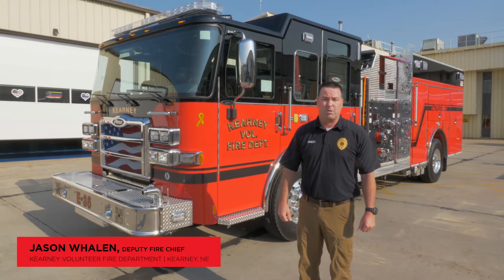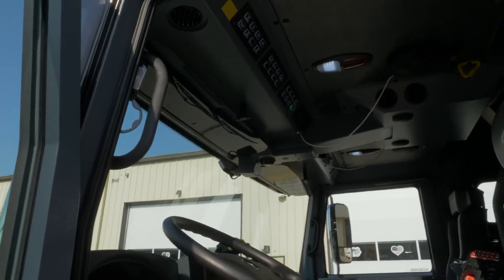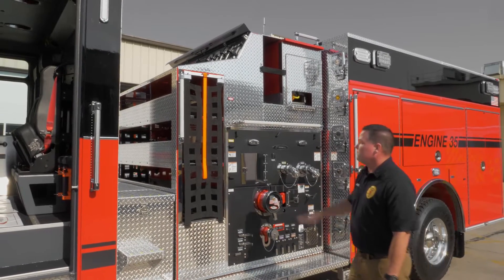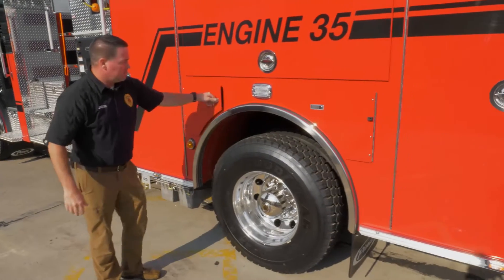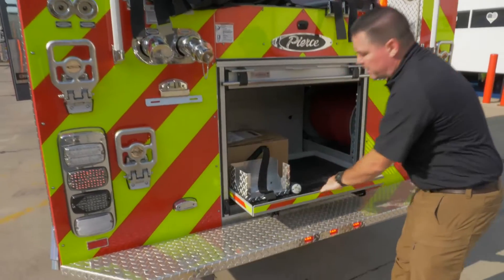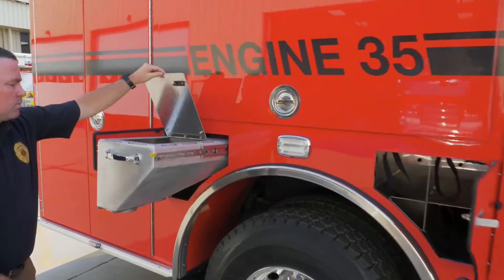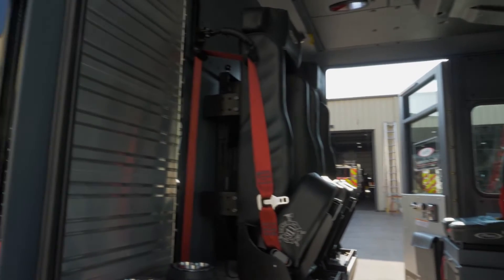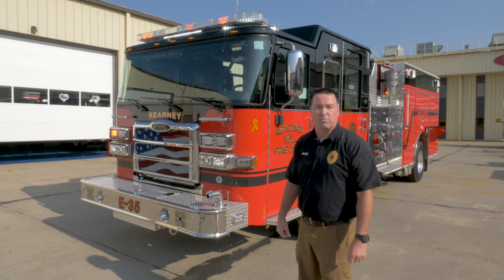Enforcer™ Pumper – Kearney, NE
Walk around Kearney Volunteer Fire Department’s Enforcer Pumper with Deputy Fire Chief Jason Whalen. The Husky12 Foam System uses patented flow meter-based technology and is highly accurate over a wide range of pressures from 75 psi to 250 psi. The vinyl seating makes for easy clean up, and the backlit handles and steps offer safer maneuverability at night. The crosslays have quick release nets to quickly get what is needed. The retractable cord reels above the pump panel save on clean up time. On the driver’s side is the reverse swing engineering compartment that is located next to the pump panel for ease of operation. There is a pegboard on the driver’s side of the truck to mount rechargeable tools. The electric hose beds allow the crew to quickly remove and reload the hoses. Chains hang underneath the body of the truck to increase traction in harsh conditions.

CHASSIS
Chassis: 60” Enforcer cab w/ 10” raised roof
Seating capacity: 6
Overall height: 10’ 1”
Overall length: 33’ 4.5”
GVW Rating: 45,000 lb
Rear axle: Dana S26-190, 27,000 lb
Engine: Cummins L9, 450 hp, 1250 lb-ft
Electrical: Command Zone Advanced Electronics System

BODY
Material: Aluminum
Shelving: Adjustable up to 500 lb
Doors: Lap
Pump: Waterous, 1500 gpm
Tank: 600-gallon
Foam: Husky 12
Foam Cell: 40-gallon

Job Number: 35063
Dealership: MacQueen Emergency